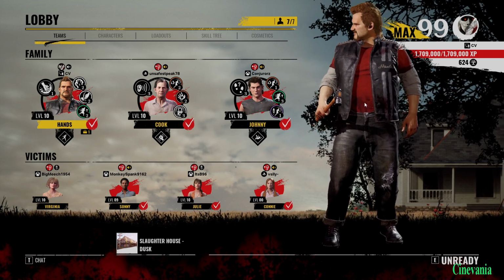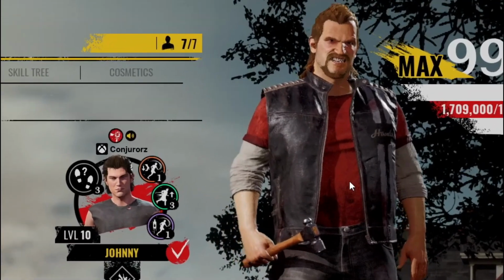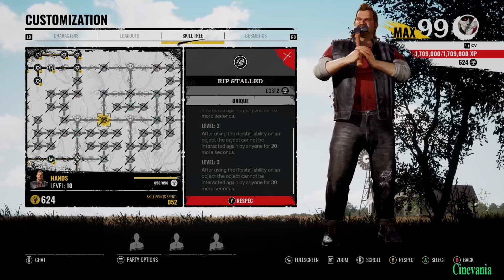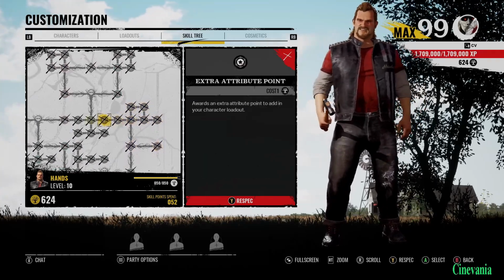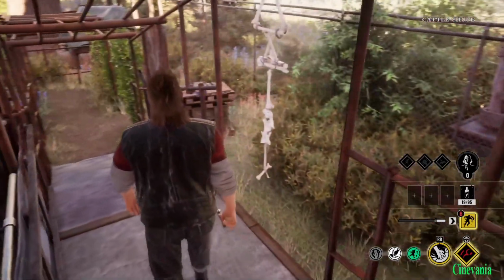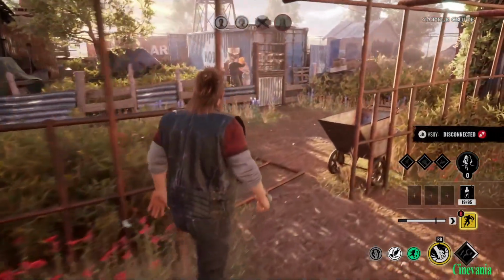Is Hands OP? Full Review and Perk Patch | Texas Chainsaw Massacre The Game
In depth and honest review of the latest character Hands and the perk patch update. Is Hands OP? We'll discuss that in length and the answer may shock you!